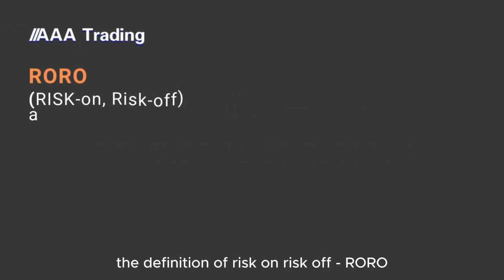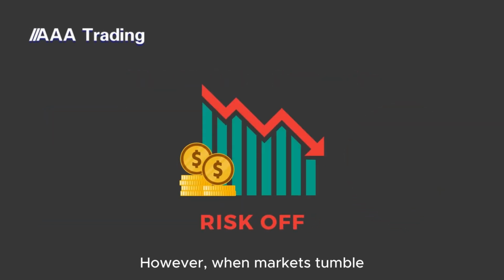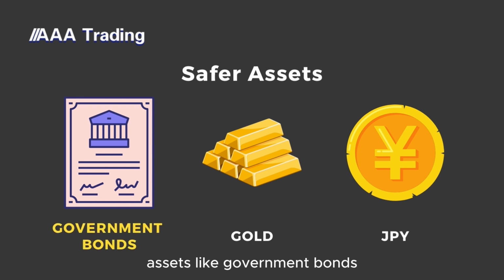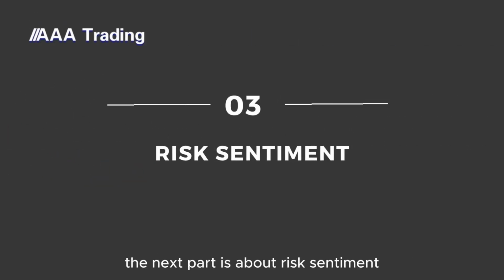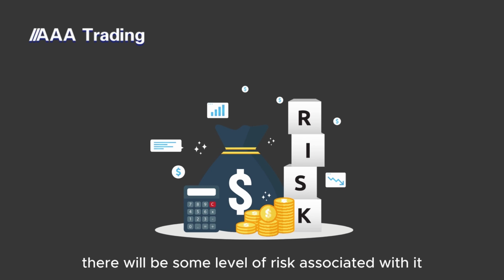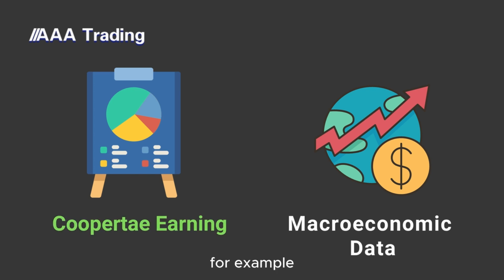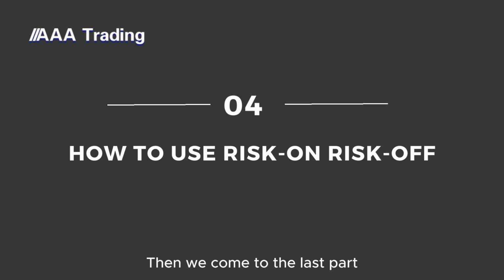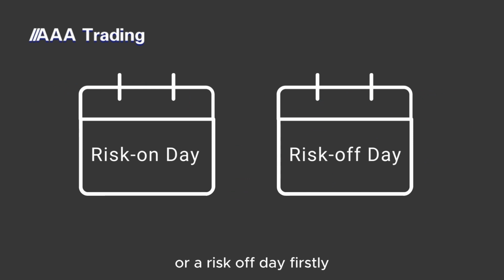RORO- Risk on Risk off | AAA Trading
Explore the dynamic world of risk-on and risk-off trading strategies in our latest video. Join us as we delve into the intricacies of these market sentiments, uncovering the factors that trigger shifts between risk appetite and risk aversion. Discover how savvy investors navigate these waves of market sentiment to maximize opportunities and mitigate losses. Whether you're a seasoned trader or just starting in the world of finance, this video will provide valuable insights into understanding and harnessing the power of risk-on and risk-off dynamics in today's financial landscape. Don't miss out on this essential knowledge to enhance your trading skills and make informed investment decisions.